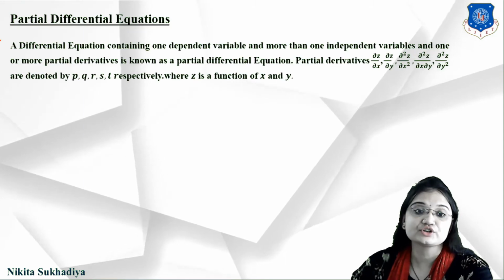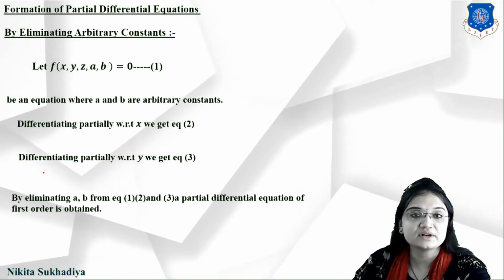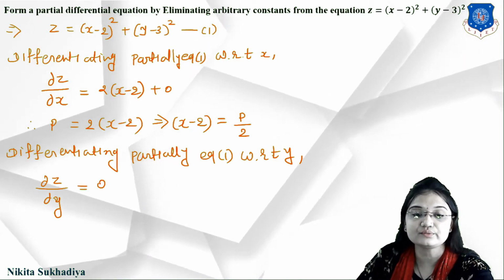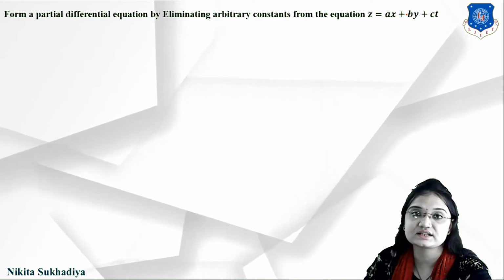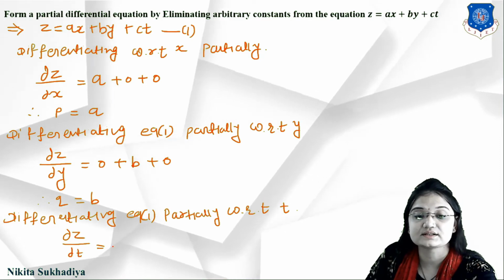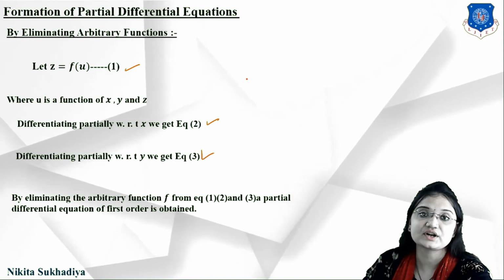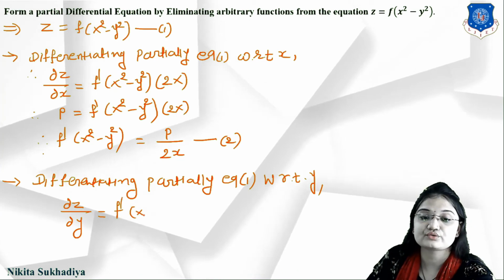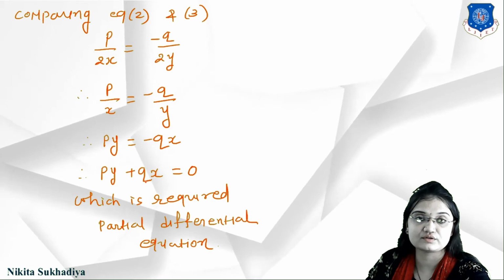Lec-17_Formation Of Partial Differential Equations | CVPDE | Civil Engineering